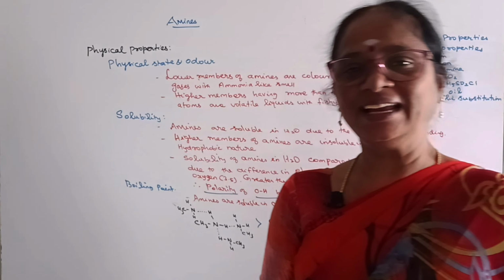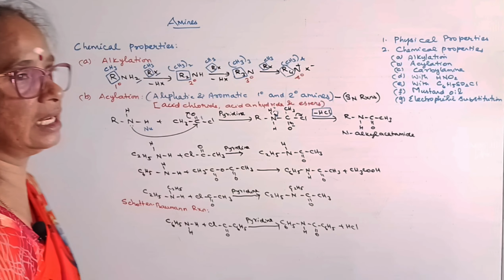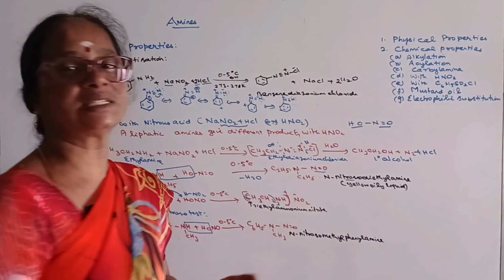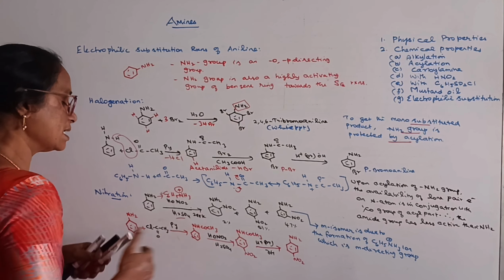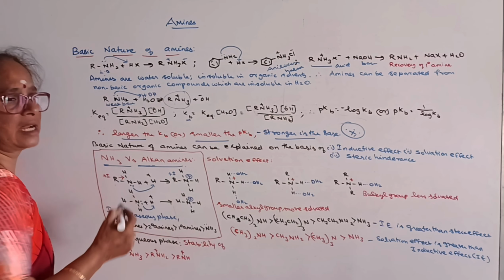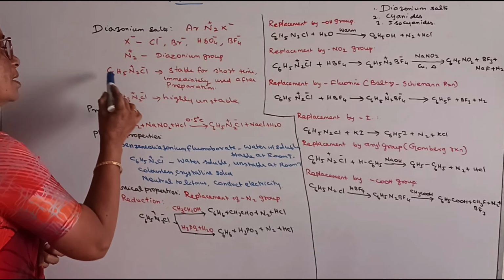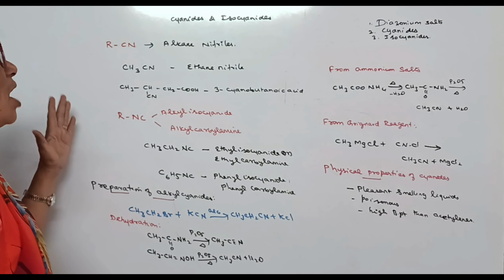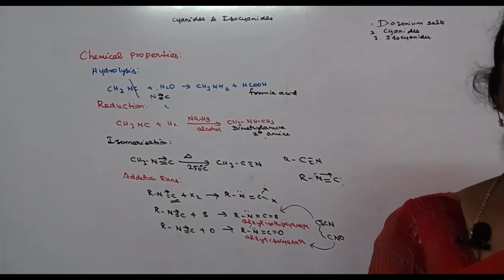PROPERTIES OF AMINES@SapphireBlueChemspark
CLASS 12 - CBSE, TAMIL NADU STATE BOARD - SAMACHEER KALVI - NEET ASPIRANTS - AMINES - PHYSICAL PROPERTIES - CHEMICAL PROPERTIES - BASIC NATURE OF AMINES - DIAZONIUM HALIDES - CYANIDES - ISOCYANIDES